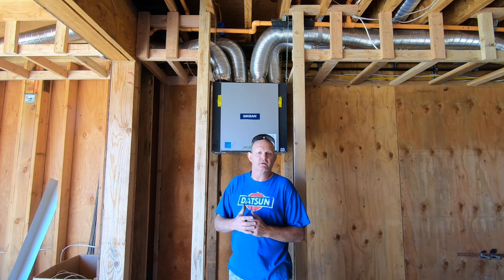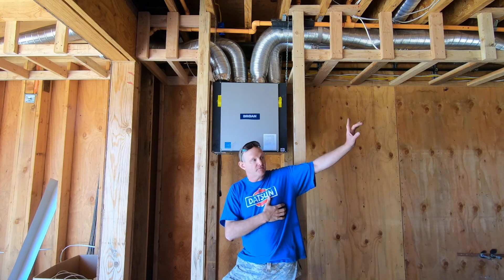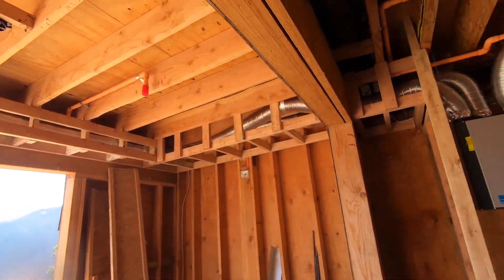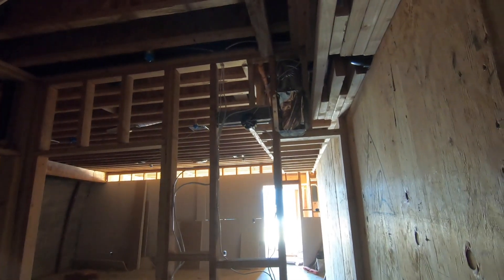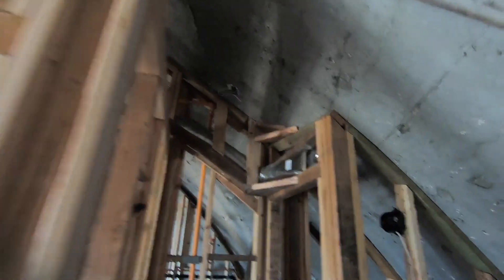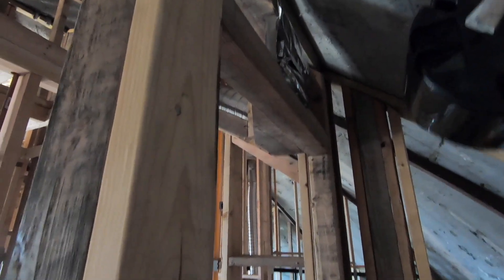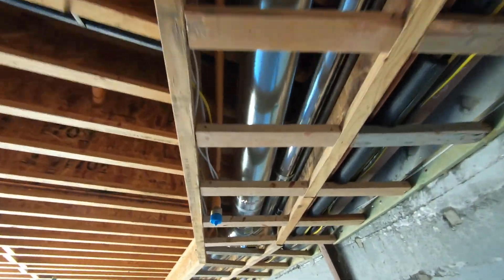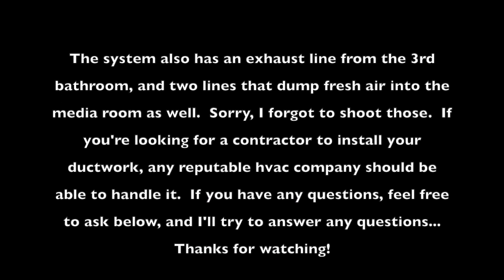Dome House Ventilation System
This video explains the ventilation system in my Formworks Building dome shaped underground house.